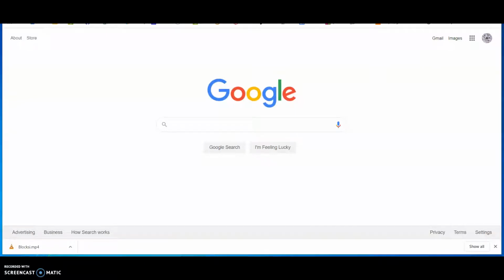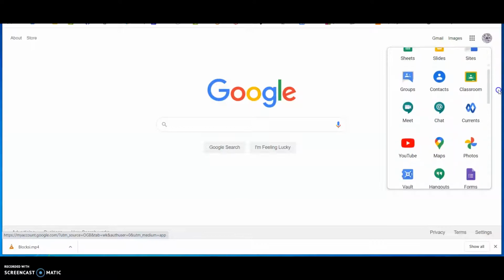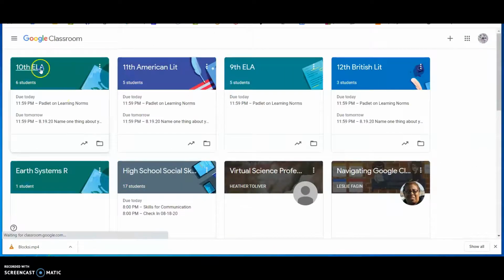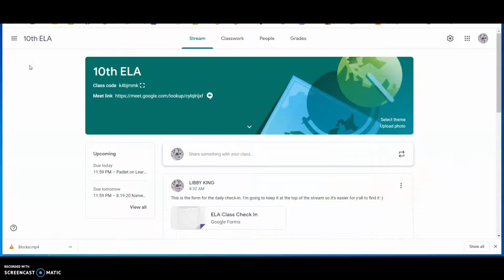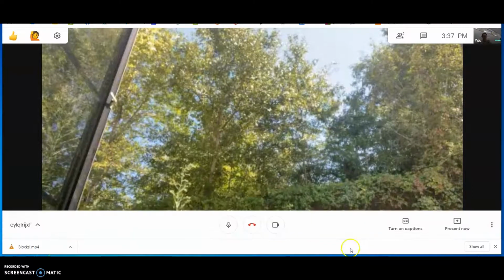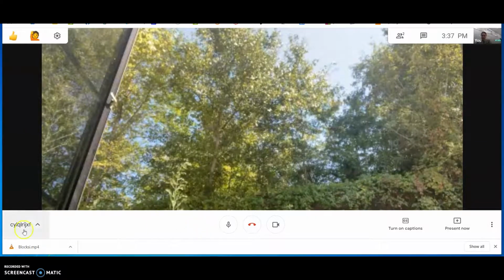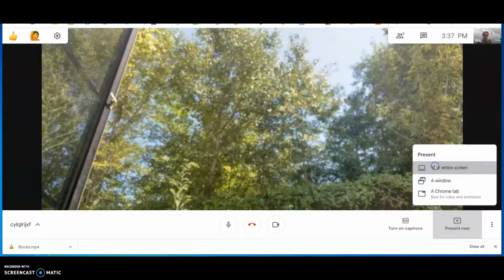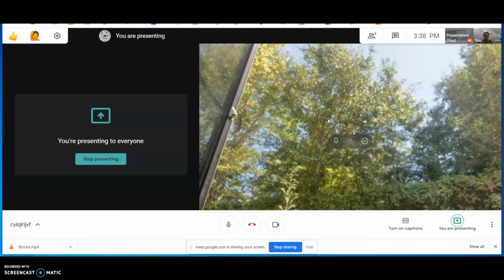Use Google Classroom for Google Meet